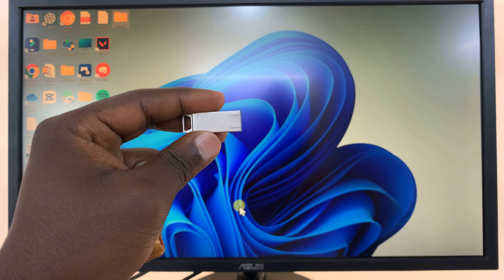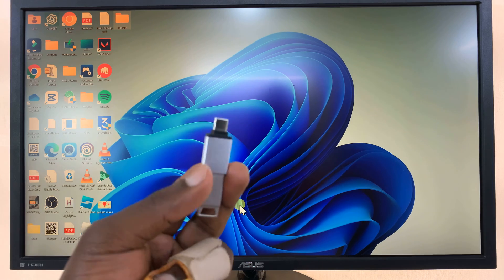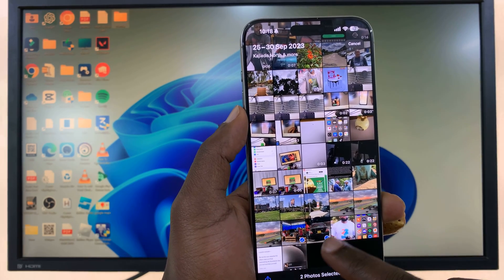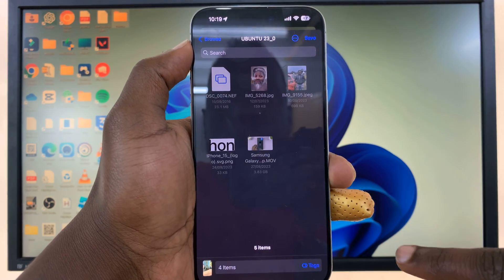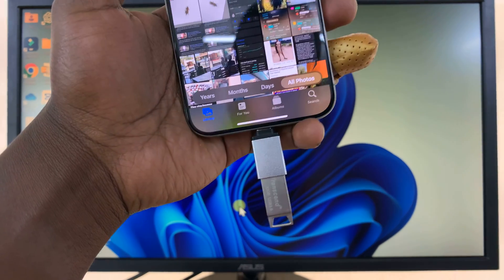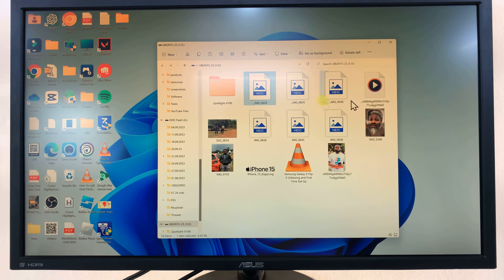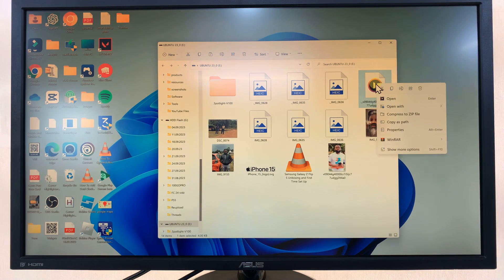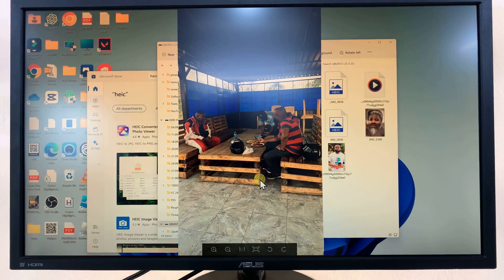How To Transfer Files From iPhone 15 To Windows PC Using USB Storage Device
Learn how to transfer files from an iPhone 15 to a Windows PC using a USB storage drive.

With the ever-increasing storage capacity and capabilities of modern smartphones like the iPhone 15, it's no surprise that users often need to transfer files between their iPhones and Windows PCs.

Whether you want to back up important documents, save photos and videos, or simply free up space on your device, transferring files is a common task. While there are various methods available, using a USB flash drive or an external hard disk can be a convenient and efficient way to transfer files.

In this tutorial video, we'll guide you through the steps to transfer files from your iPhone 15 to a Windows PC using a USB storage device. Keep in mind that in order to do this, you'll need an adapter for it.

USB 3.1 to Type C OTG Adapter:

Samsung Galaxy Z Flip 5:

Samsung Galaxy Watch 6/ 6 Classic: (Customize Your Order):

Cell Phone Tripod Adapter